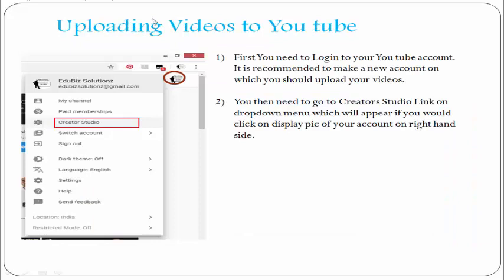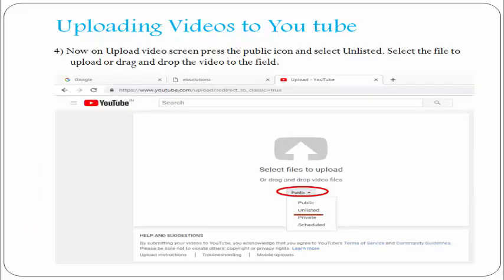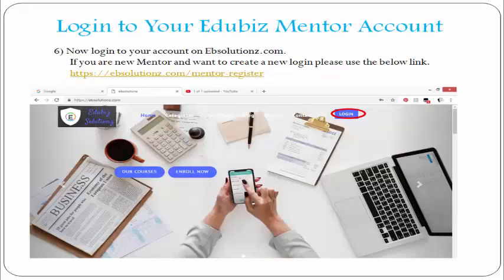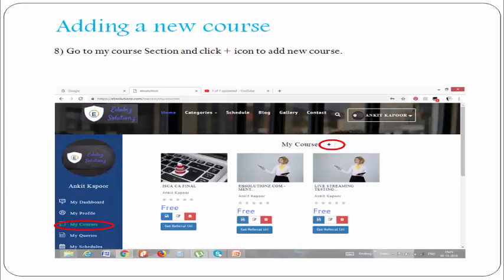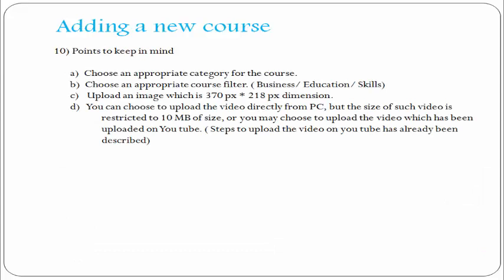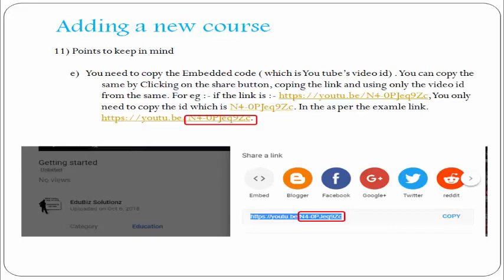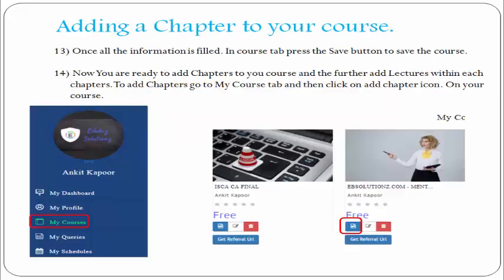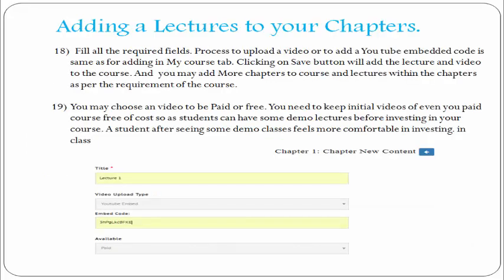Adding your course to the website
If you have desire to spread the knowledge, then you can do the same by registering yourself as an mentor on the website.

See Our video which will help you to understand the basic procedures to register on the website and some precautions which you need to take while doing so.

This video will also brief you about important terms & conditions, referral and discount coupons, linking procedure from you-tube server.

Thanks
Ankit Kapoor
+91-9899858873